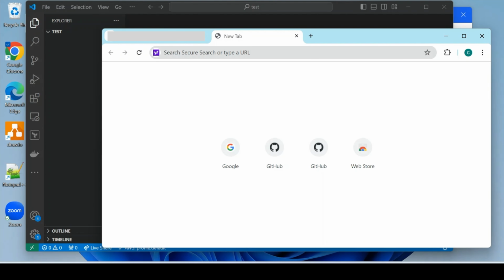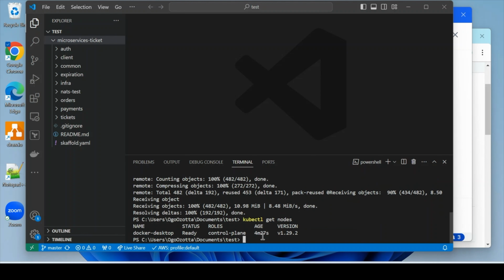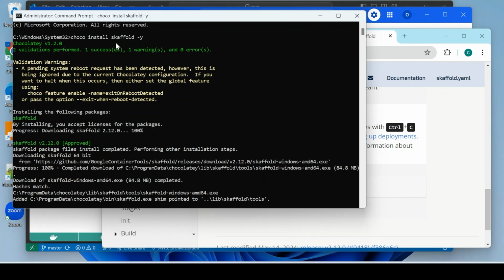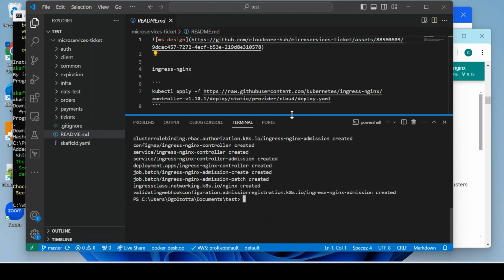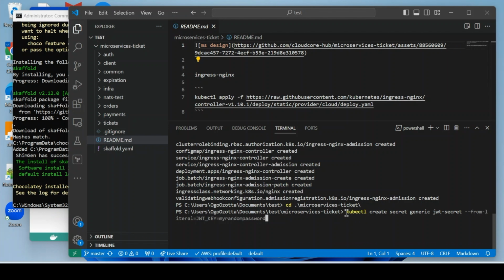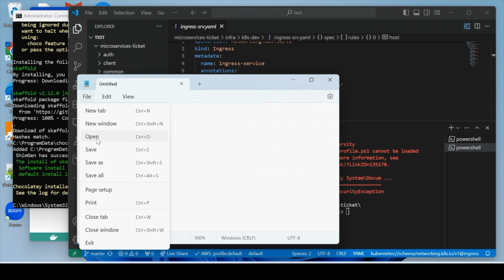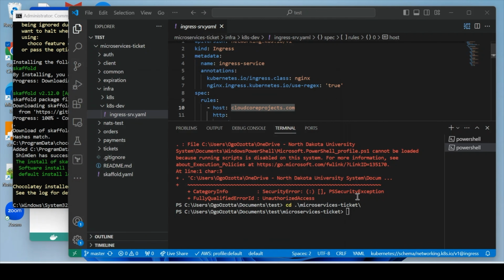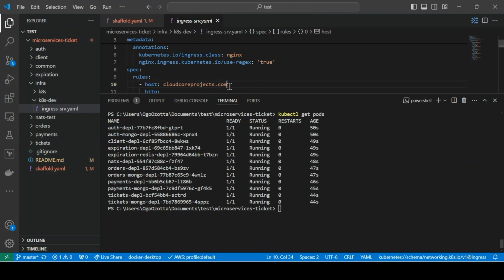Deploying Microservice Applications Series: Windows OS Deployment in Docker Desktop and Kubernetes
Welcome to the fourth video in our series on deploying microservices application using various cloud and DevOps tools! 🚀

In this video, we focus on the crucial tools for containerization and orchestration: Docker and Kubernetes.

If you find this series helpful and want to support us, consider buying us a coffee!